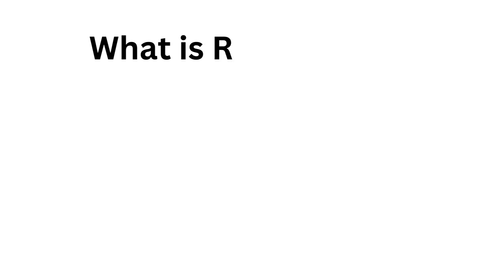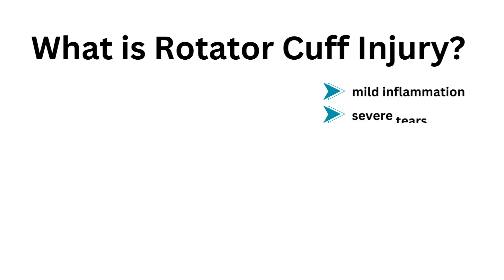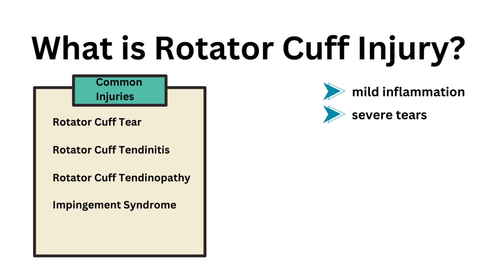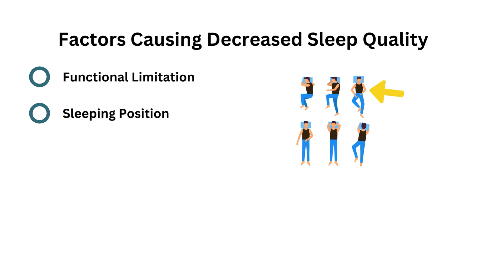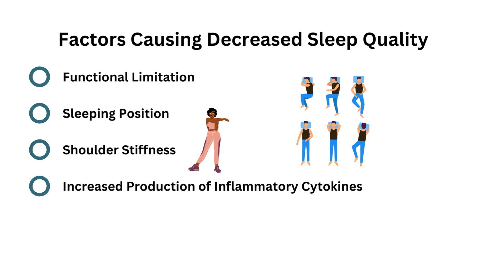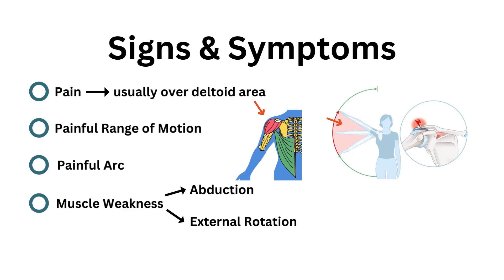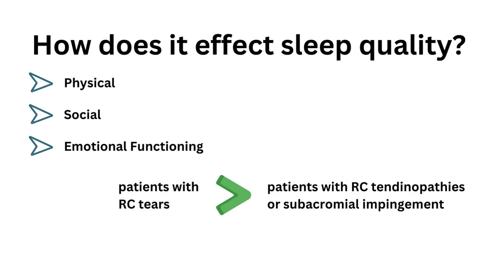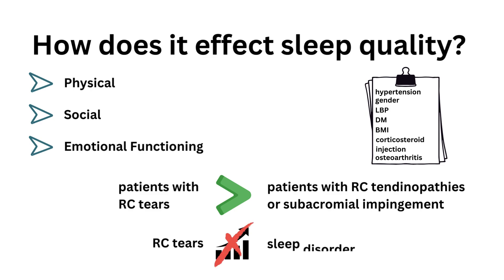Rotator Cuff Injury | Rotator Cuff Symptoms | Sleep Disorder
👋 Welcome to physiofeed channel. Our channel brings to you lectures related to physiotherapy. Lean Electrotherapy, Pediatrics, Musculoskeltal, Therapeutics, Sports and many more with Physiofeed. Say hello to conceptual learning!
📌 What you can expect from our channel:
Educational content on the science behind physiotherapy.
Tips for preventing injuries and improving your quality of life.